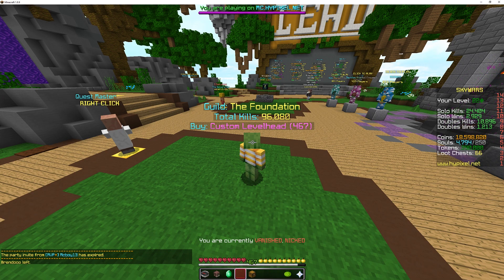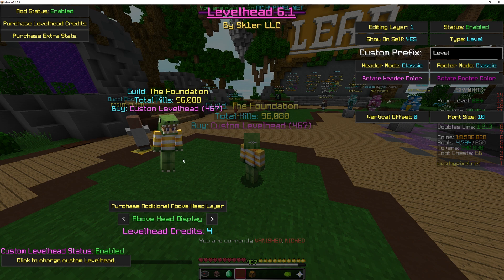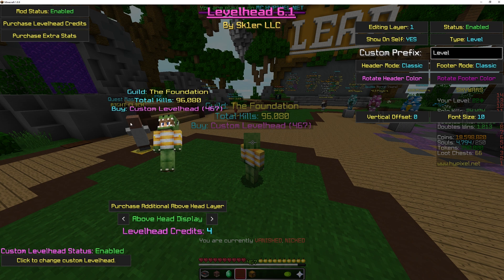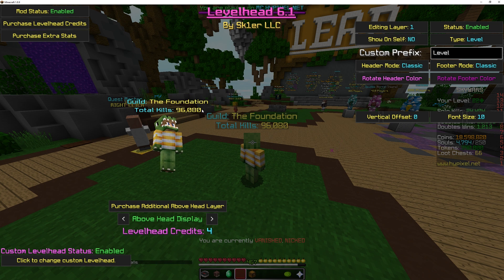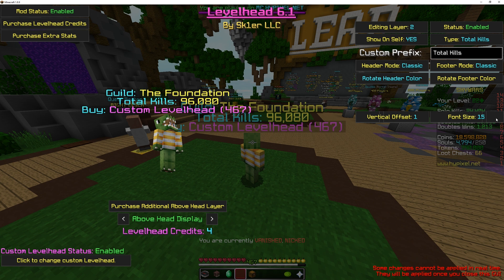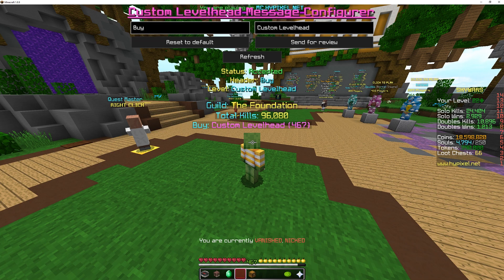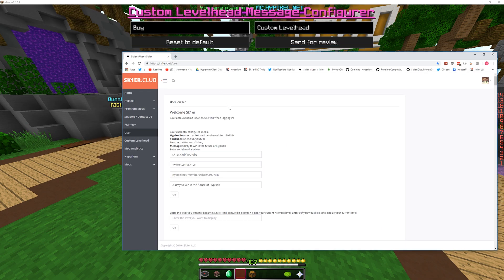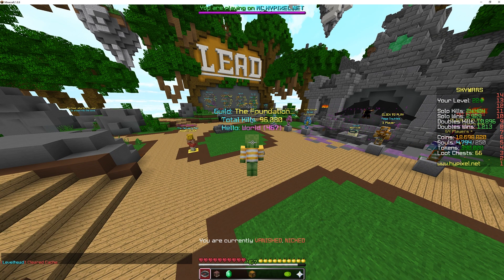Levelhead 6.1 (New Config GUI & New Functionality)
Levelhead 6.1 redesigned the config GUI in order to accommodate lower resolution screens, fixes bugs, and adds highly requested configuration.

Texture pack: Dragonfuit by Mega X Finlay